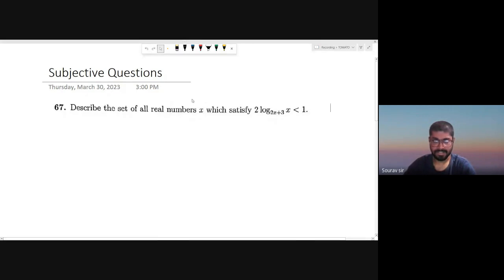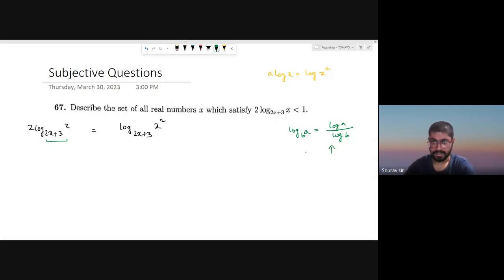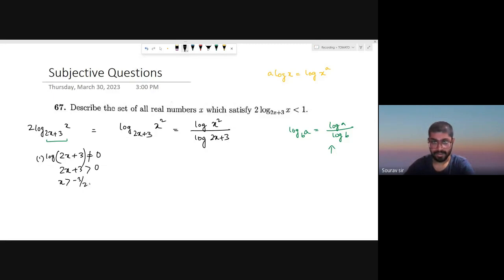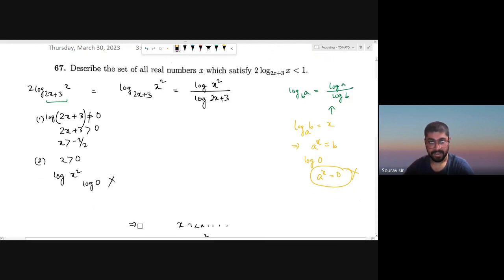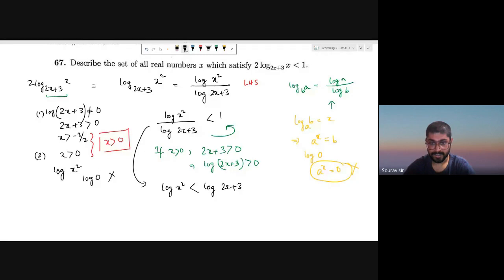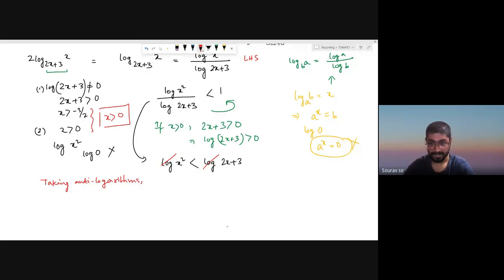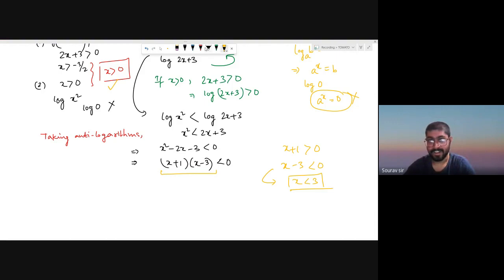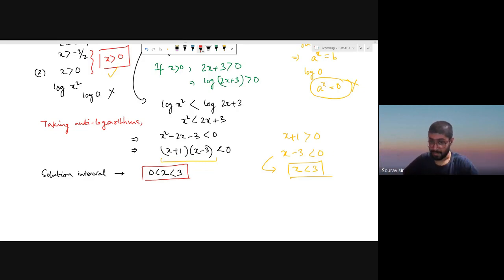Subjective Questions that will help you for any Mathematics exam_ Question 67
Preparing for a mathematics exam requires a combination of understanding concepts and formulas, practicing problems, and improving time management skills. Here are some tips to help you prepare for a mathematics exam:

Understand the concepts and formulas: Make sure you have a clear understanding of the concepts and formulas covered in the syllabus. Practice problems related to each concept to develop a better understanding.

Practice regularly: Practice solving problems regularly, especially those related to the exam. Start with easy problems and gradually move towards more complex ones.

Use textbooks and study materials: Use textbooks, study materials, and online resources to gain a deeper understanding of the topics and concepts covered in the exam.

Take mock tests: Take mock tests to assess your preparation level and identify areas that need improvement. Analyze your performance and focus on areas that need more attention.

Improve time management skills: Develop good time management skills and learn how to prioritize your study time effectively. Allocate sufficient time for each topic and practice problem-solving in a time-bound manner.

Stay focused and positive: Stay focused on your goals and remain positive throughout your preparation. Avoid distractions and stay motivated to achieve your target.

Review and revise: Review and revise the topics regularly to ensure you have retained the information. Make a revision schedule and stick to it to maximize retention.

Overall, preparing for a mathematics exam requires a disciplined approach, hard work, and effective study strategies. With proper planning and consistent effort, you can increase your chances of success in the exam.

📌WHATSAPP AT

FOR

 📚   STUDY MATERIALS